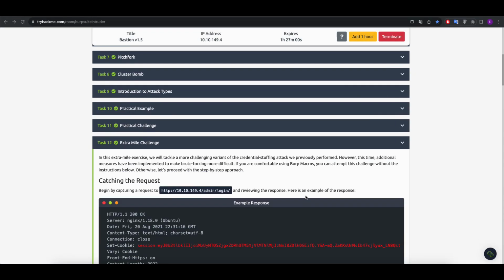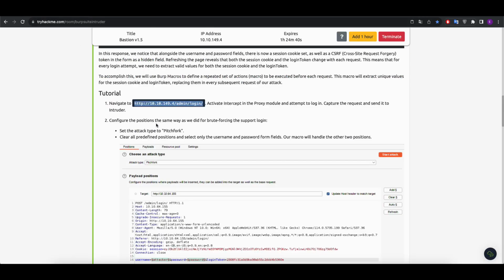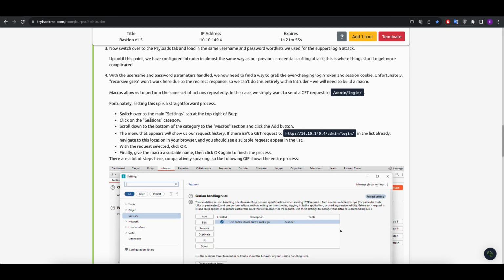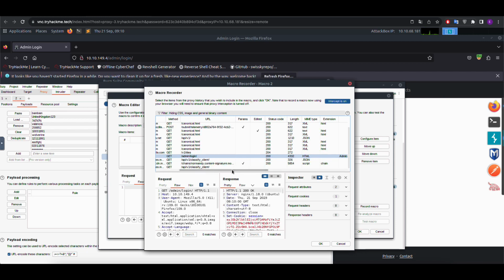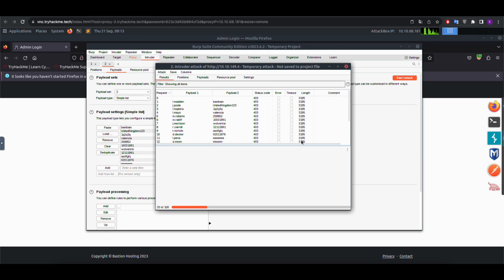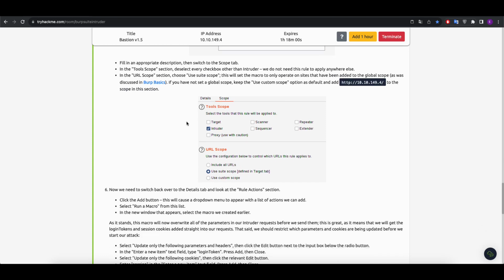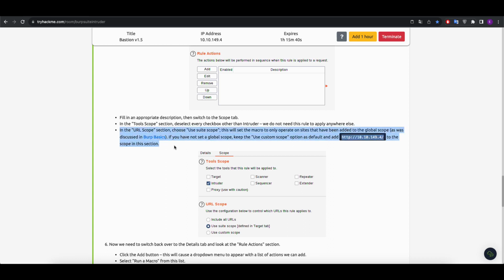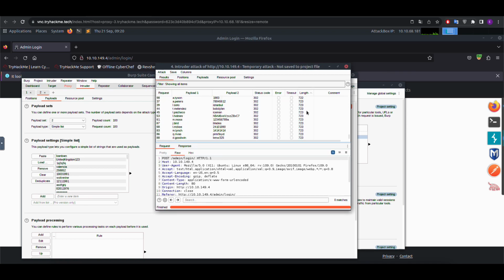TryHackMe | Burp Suite: Intruder Part 2 / UPDATED /